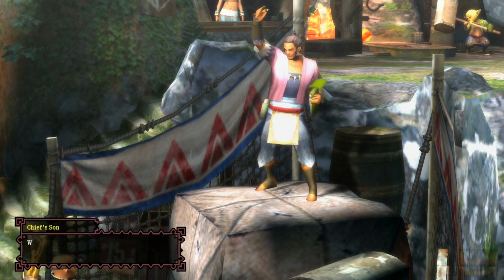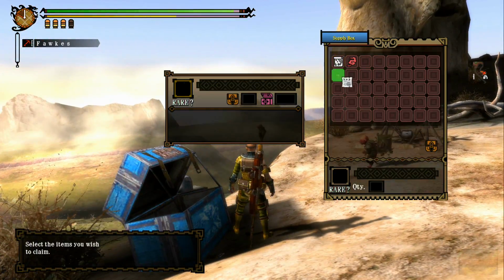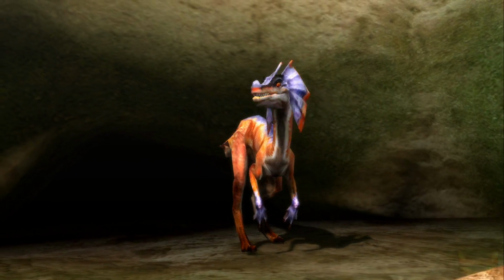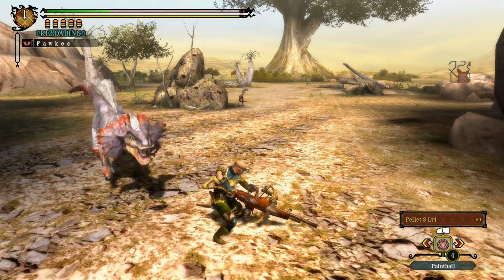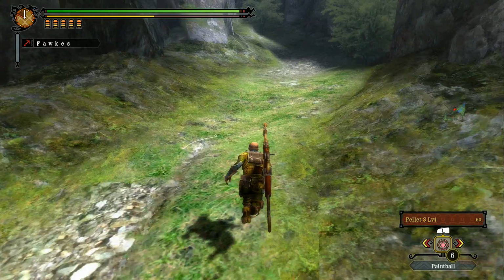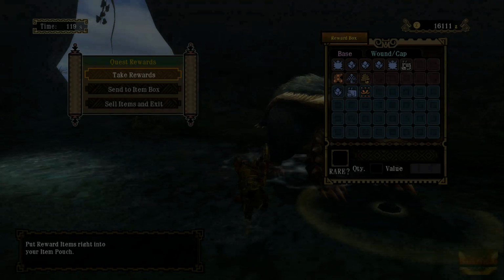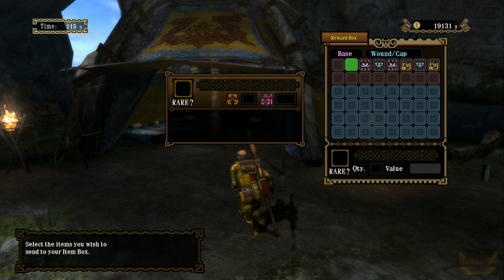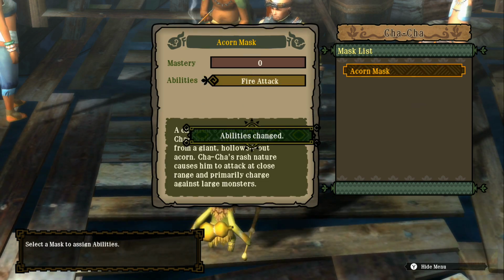Fawkes Plays MHTU, Part 6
Doing a few more large monster quests, we also find our first sidekick.